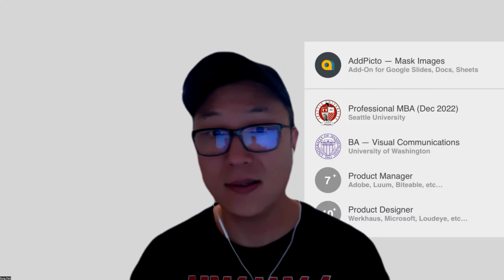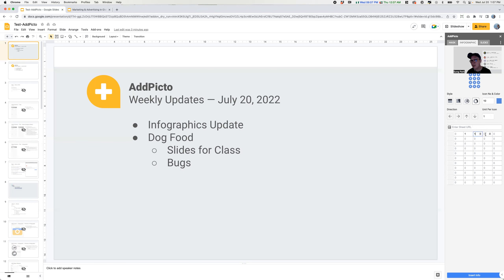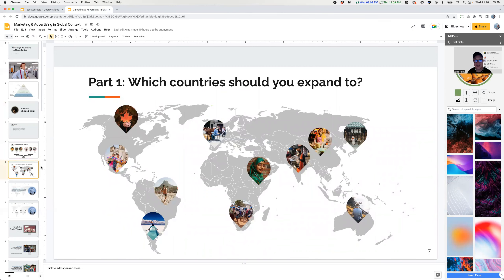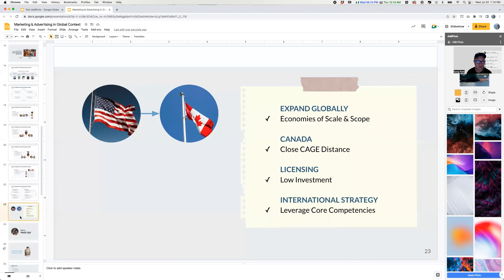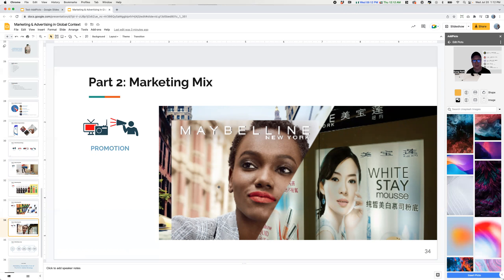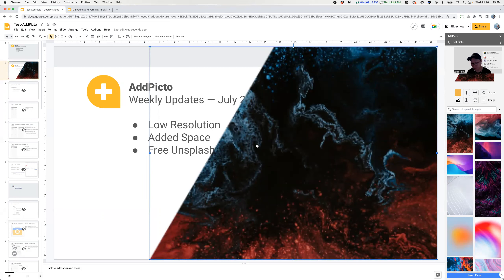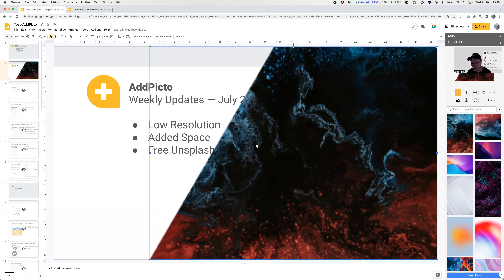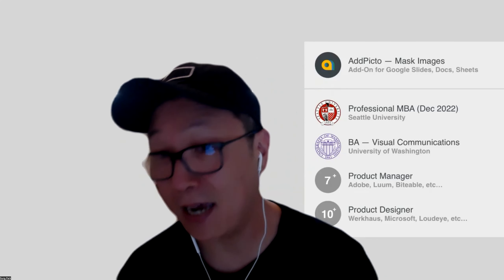AddPicto Weekly Updates: July 20, 2022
Okay! This week's update consists of:

1. Infographics. We've started working on the editor and makeing progress.
2. Dog Food. Using AddPicto for my class presentation on Marketing & Advertising in a Global Context.
3. Bugs I found while using the AddPicto add-on for Google Workspace.